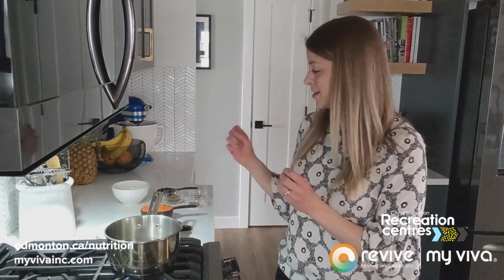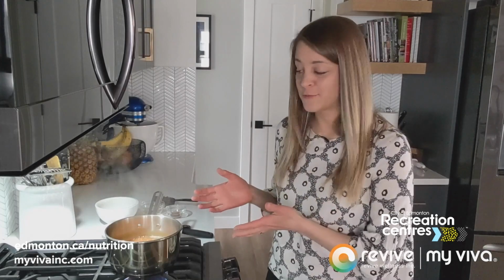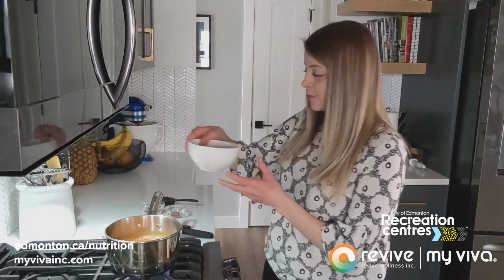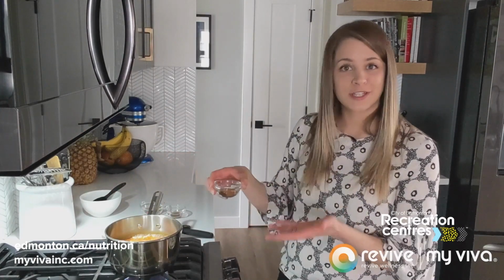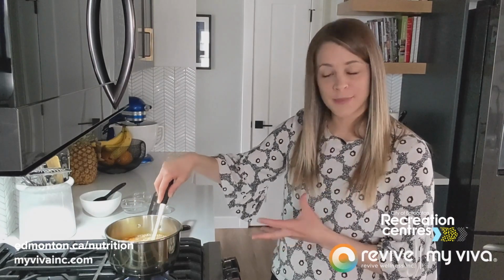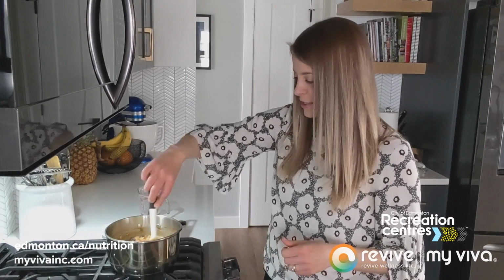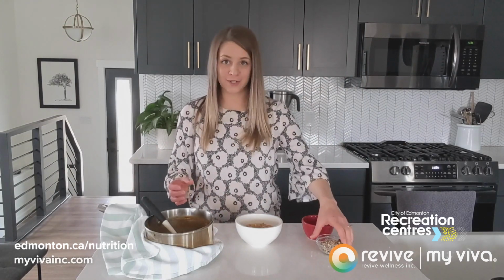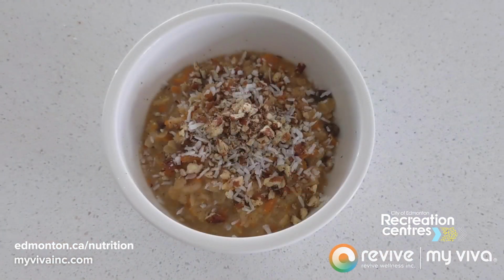June Recipe of the Month - Carrot Cake Oatmeal - City of Edmonton Rec Centres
This easy oatmeal recipe is packed with many of the delicious ingredients you'd typically find in a carrot cake. Not only does it taste great, it is also high in fibre to help keep you feeling full and energized throughout the morning. Try making a larger batch at the beginning of the week - individual portions can easily be reheated for a few days.

Get a FREE 15 min consultation with one of our registered dieticians